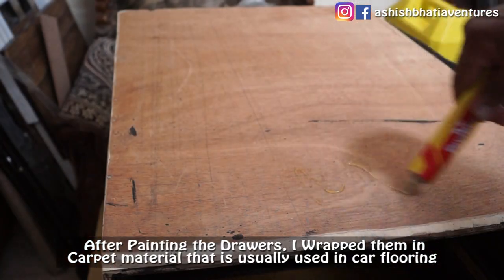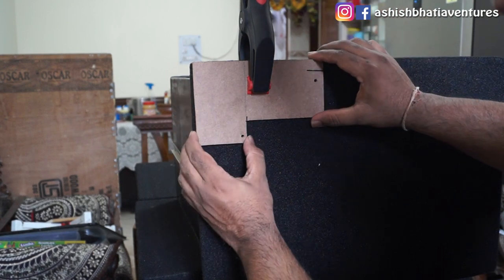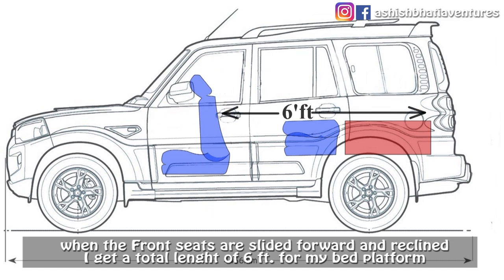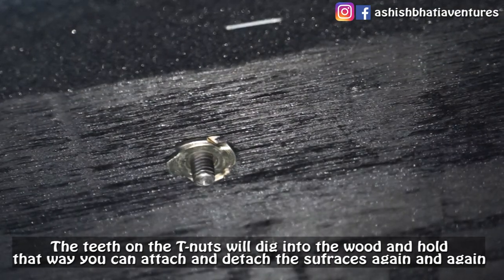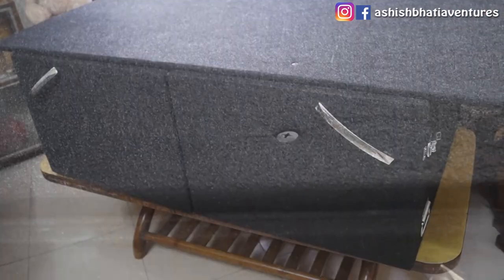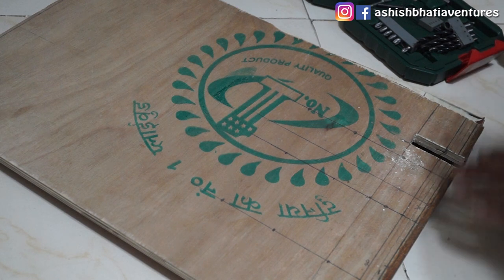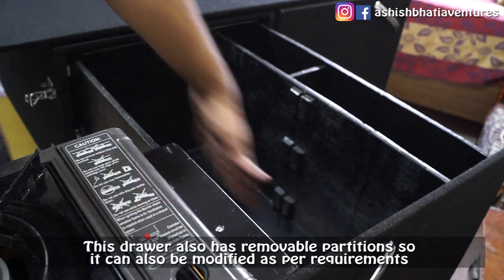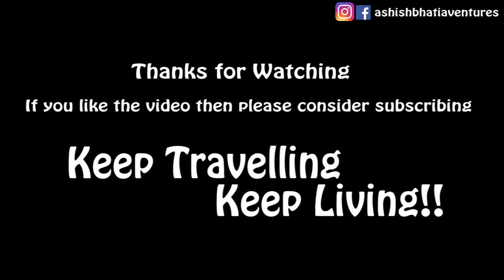Car bed and Drawers Modification || Caravan Conversion Mahindra Scorpio Part 3 || Campervan India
Hey Guys!!!
This is Ashish Bhatia & welcome to ABVentures.
Here's the third part of my video on camper-van conversion of my scorpio.

Diesel Jerrycan

Take care
Keep Travelling - Keep Living !!!